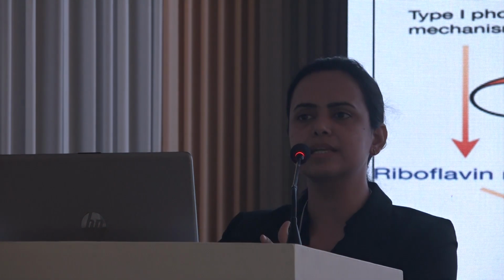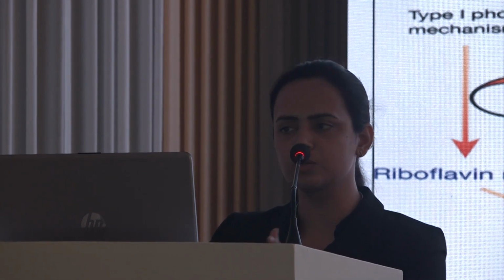AIOC2024 GP130 Topic Dr Manisha Dwivedi What is CXL